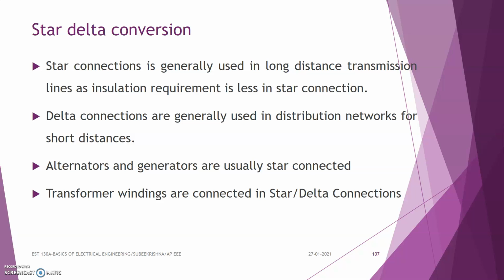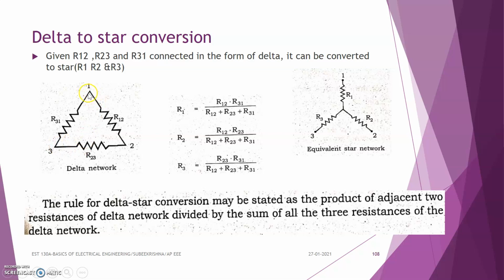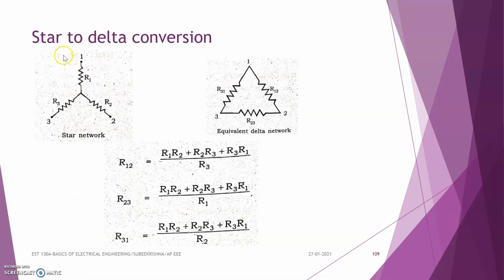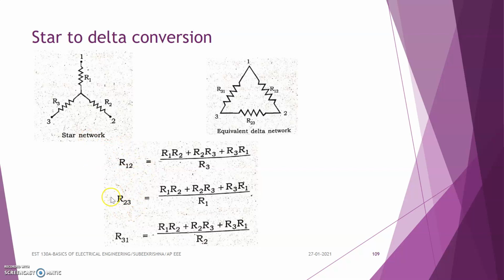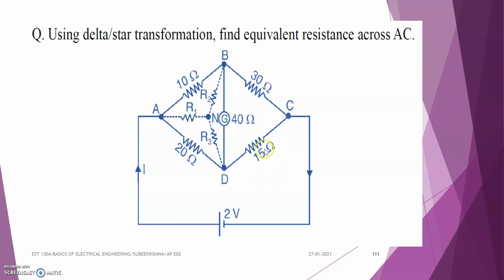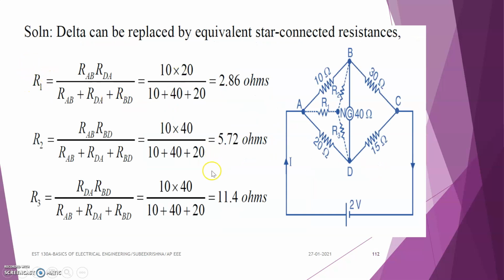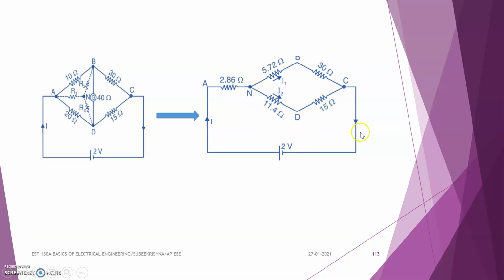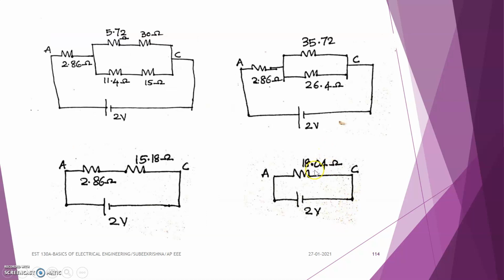Basics of Electrical Engineering-EST 130 A-KTU-Star Delta Transformation